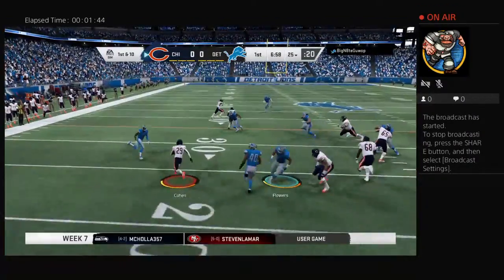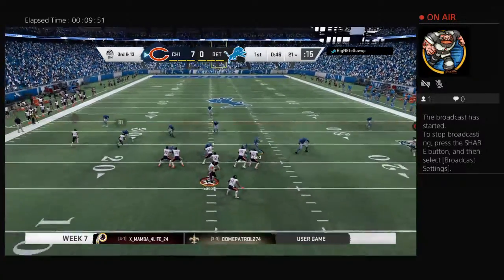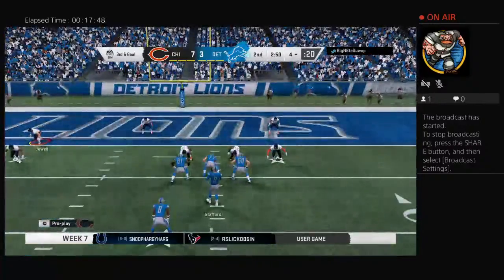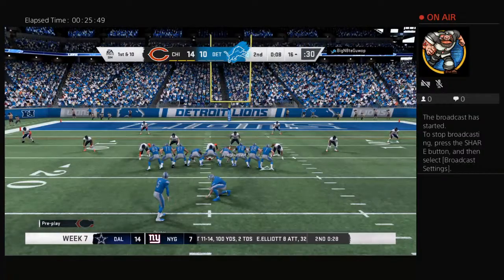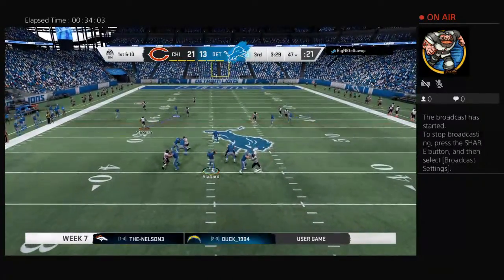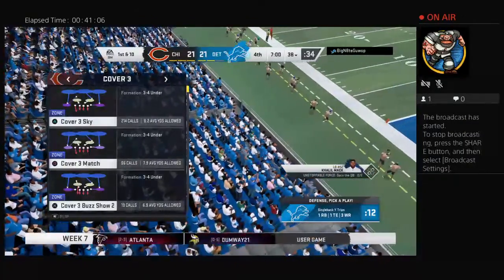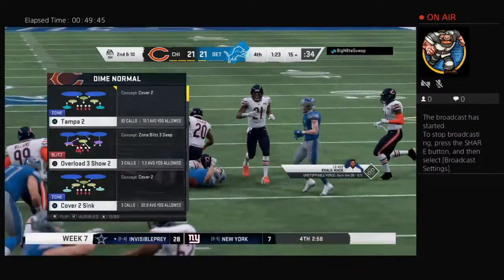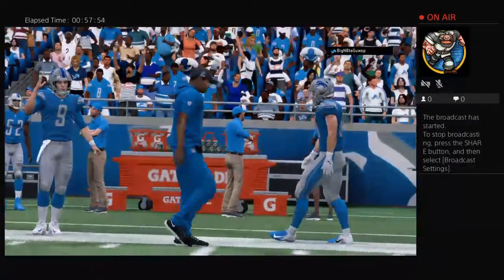Gods OF The Arena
Bears vs Lions
Week 7